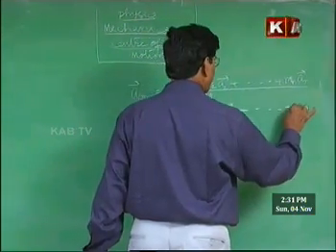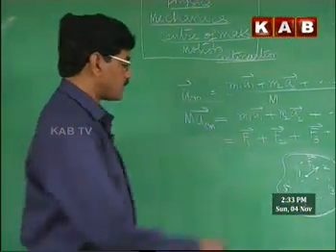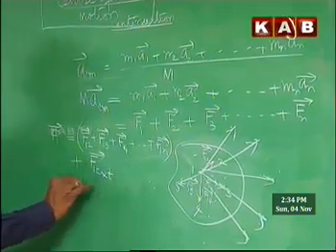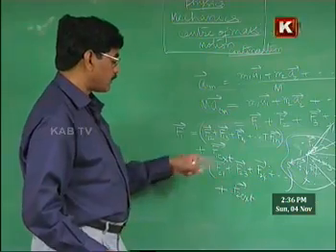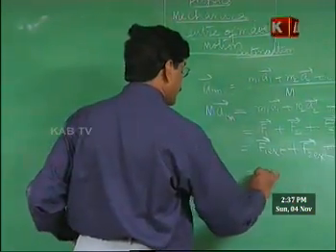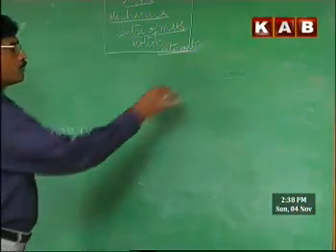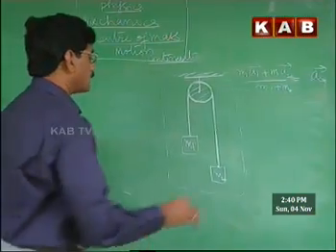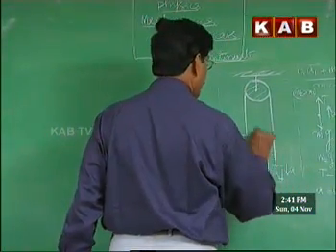KAB TV_Sr INTER PHYSICS CLASS BY Dr SRINIVASA CHARY ON MECHANICS - PART 17